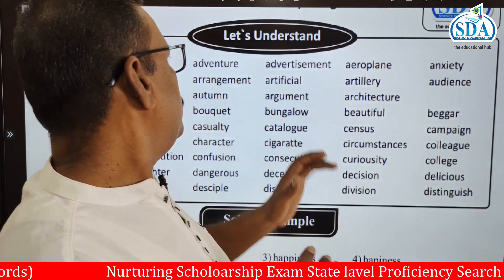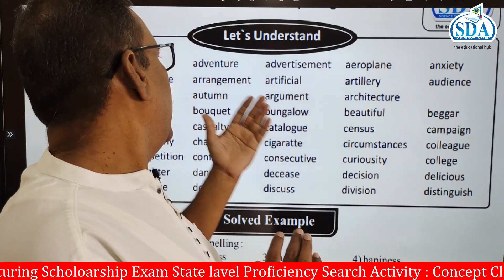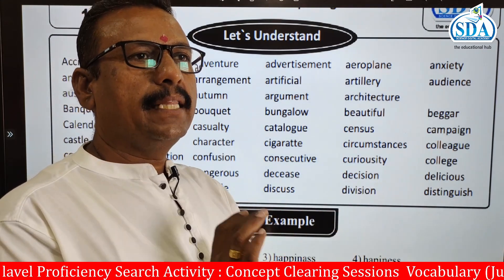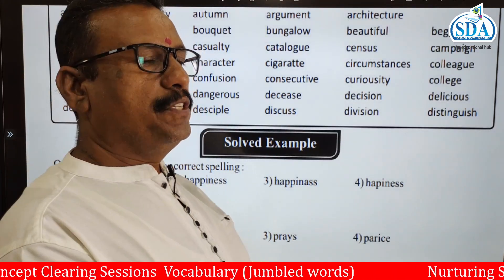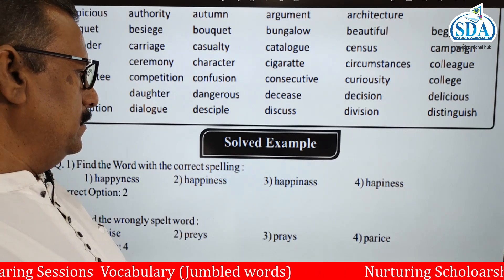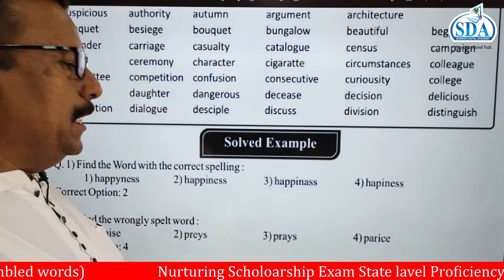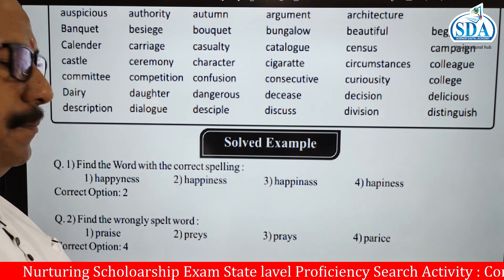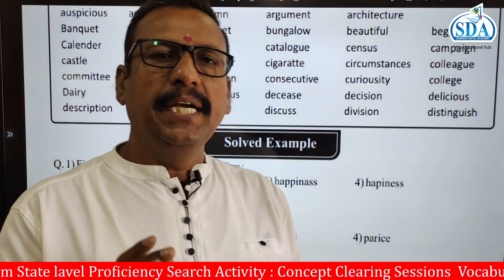Jumbled spellings Vocabulary I 5 English med I I SDA RISING SCHOLAR APP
Jumbled spellings Vocabulary I 5 English med I  I SDA RISING SCHOLAR APP Keep learning, keep growing.